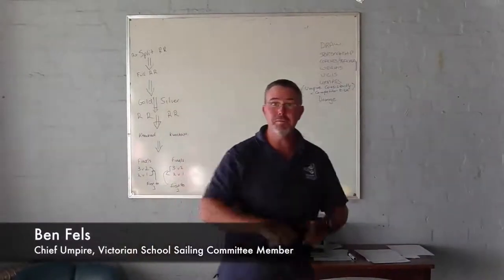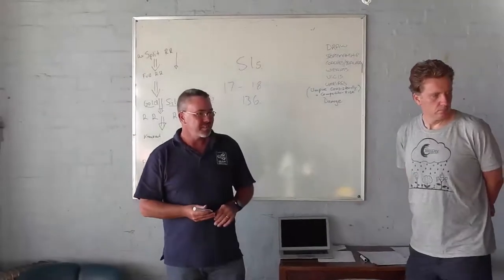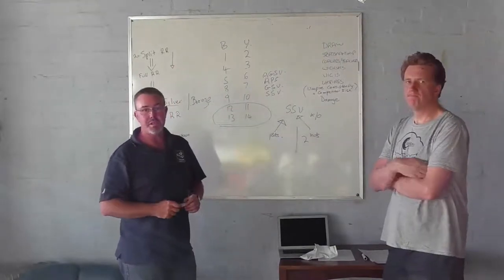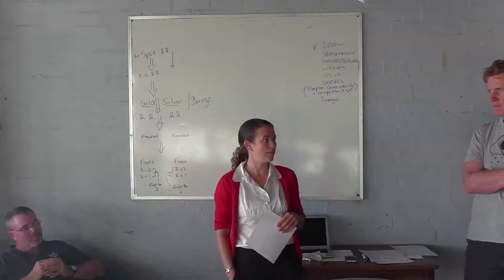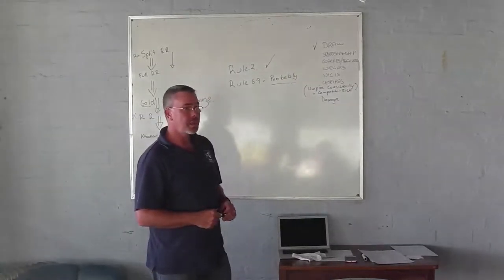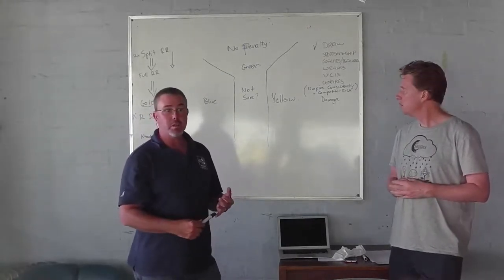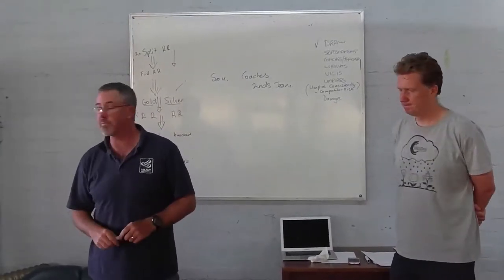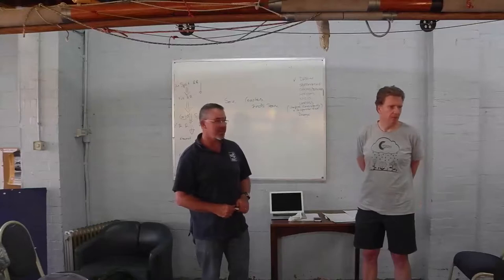2015 Victorian School States Briefing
Coaches and Teachers Briefing for the William Angliss Institute Resort Management Victorian School Team Sailing Championship. Held at Royal Melbourne Yacht Squadron on the 10th of March.